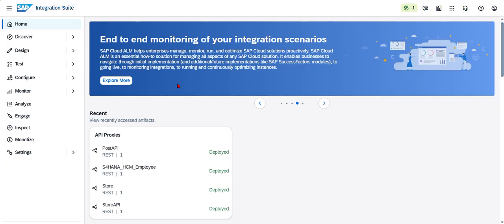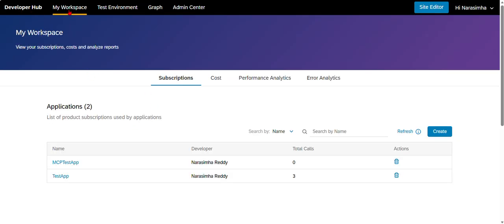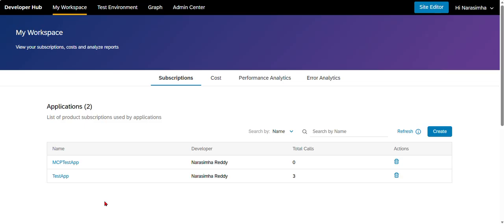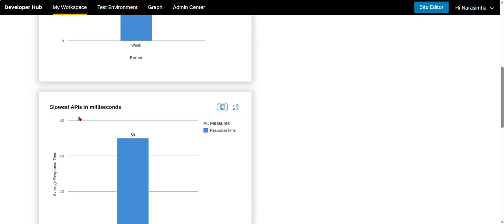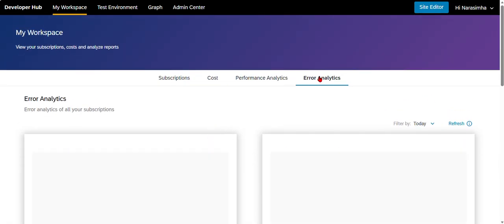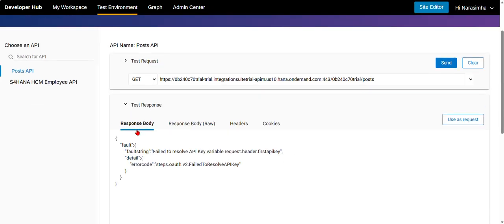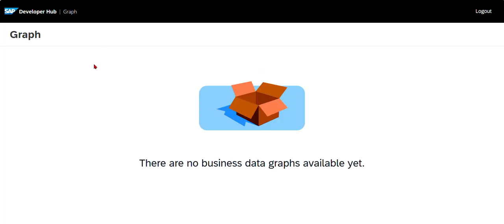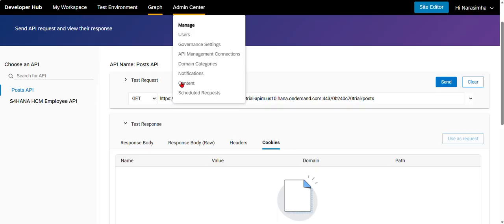9. How to Use SAP API Management Developer Hub | Complete Step by Step Guide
We will walk through the process of browsing API products, creating applications, generating API keys, and testing APIs directly from the Developer Hub. This self-service portal simplifies API consumption and reduces onboarding time for internal and external developers. By the end of this tutorial, you will understand how the Developer Hub fits into the SAP API Management ecosystem and how it helps organizations securely expose APIs at scale.